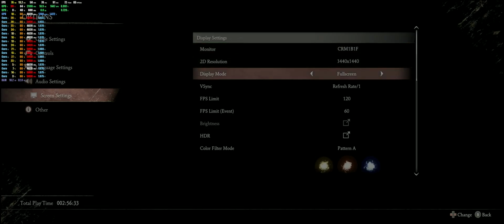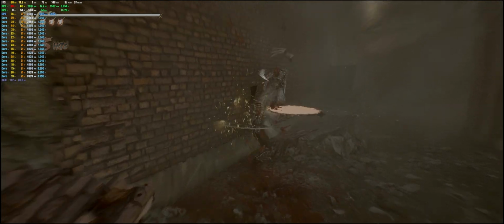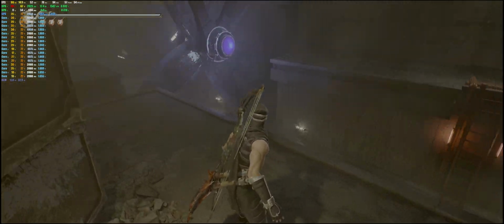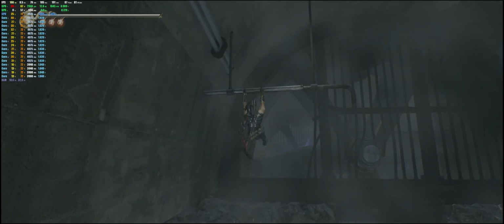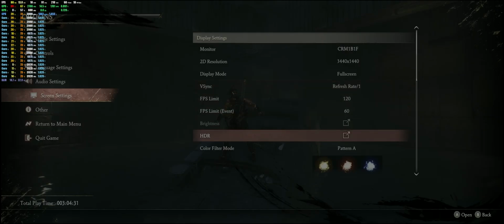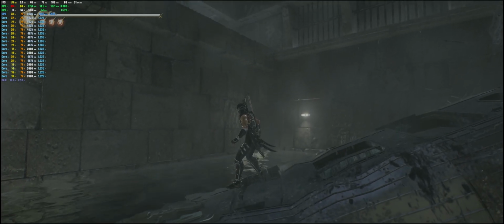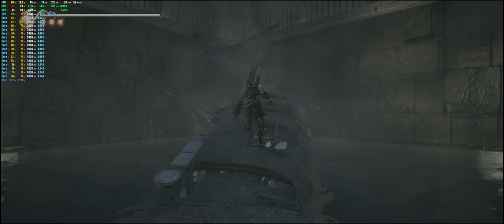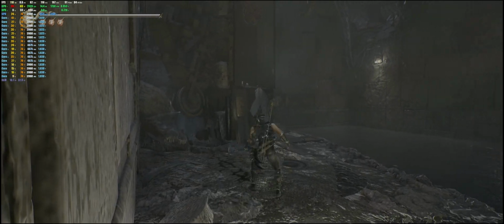7800X3D Sapphire RX 7900 XTX Nitro+ Ninja Gaiden 2 Black 3440x1440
What's up, everybody? I've got another gameplay video for you today, this time on the secondary PC. I will play some Ninja Gaiden 2 Black at 3440x1440.

Intro - 0:00-0:16
Maxed Settings W RT - 0:17-0:32
Maxed W RT Screen Recorded Gameplay  - 0:33-3:07
Maxed W RT & FSR Settings - 3:08-3:21
Maxed W RT & FSR Screen Recorded Gameplay  - 3:22-5:55
Maxed No RT Settings  - 5:56-6:10
Maxed No RT Screen Recorded Gameplay  - 6:11-8:06
Maxed No RT & FSR Settings - 8:07-8:21
Maxed No RT & FSR Screen Recorded Gameplay - 8:22-10:44
Frame Gen Settings - 10:45-10:58
Frame Gen Screen Recorded Gameplay - 10:59-13:08
Maxed No RT & FSR Camera Recorded Gameplay - 13:09-18:57
Outro - 18:58-19:31

Specs
CPU - AMD Ryzen 7 7800X3D
Motherboard - ROG STRIX B650E-F GAMING WIFI
RAM - G.SKILL Trident Z5 RGB Series 6400Mhz CL32 (@ 6000mhz CL30 Tuned)
CPU Cooler - Noctua NH-U12A chromax.Black
GPU - Sapphire 7900 XTX Nitro+
SSD - Crucial T700 2TB
PSU - be quiet! BN516 1000w Platinum
Case - LIAN LI DK-04 FX
Monitor - CORSAIR XENEON FLEX 45WQHD240
Speakers - Audioengine A2+ Wireless Plus Audioengine S6 Sub
Keyboard - Corsair K70 Rapidfire